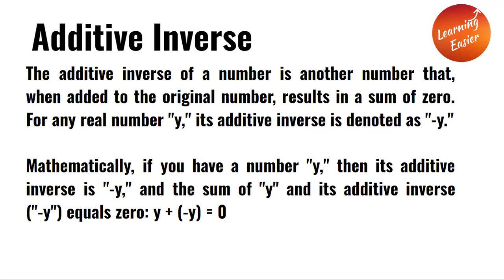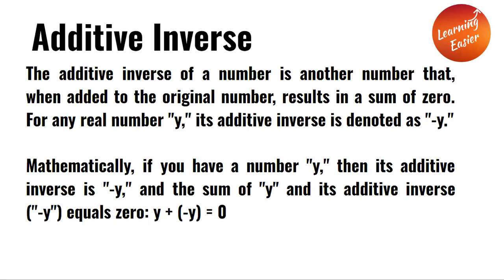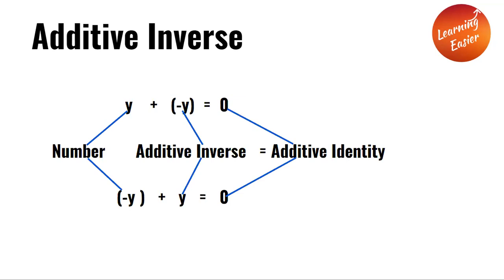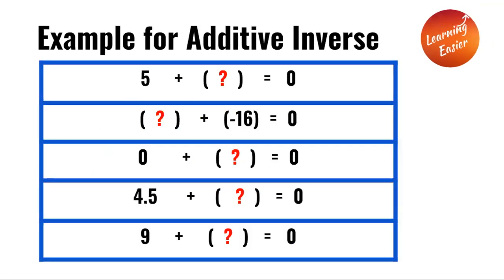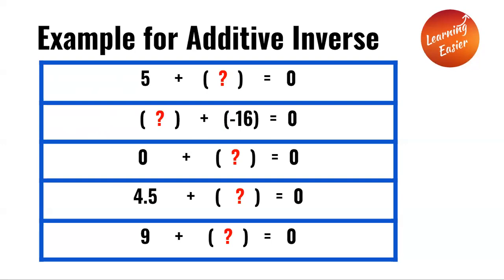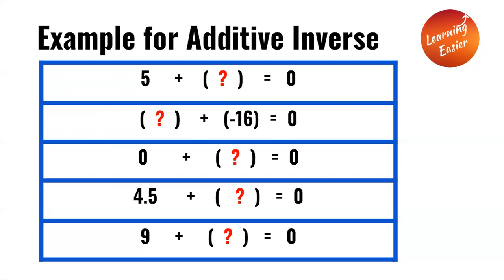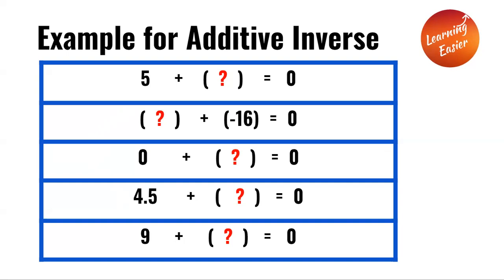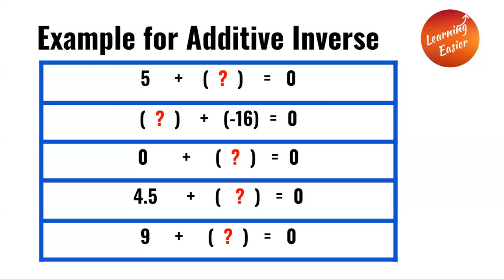Additive Inverse | Math | Another number added to the original number | Results in sum of zero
Welcome to Learning Easier !! Here will Learn about Additive Inverse. The additive inverse of a number is another number that, when added to the original number, results in a sum of zero. For any real number "y," its additive inverse is denoted as "-y." Mathematically, if you have a number "y," then its additive inverse is "-y," and the sum of "y" and its additive inverse ("-y") equals zero: y + (-y) = 0